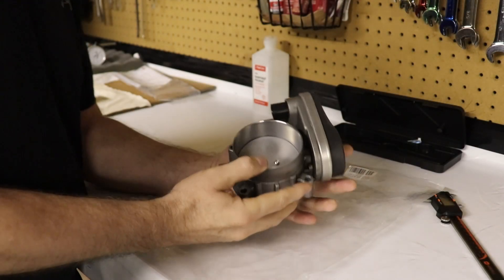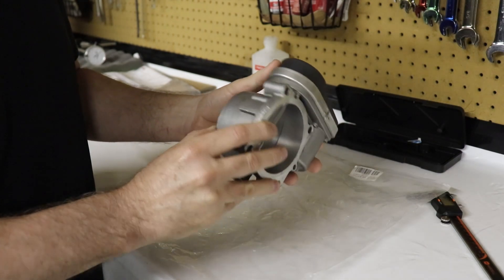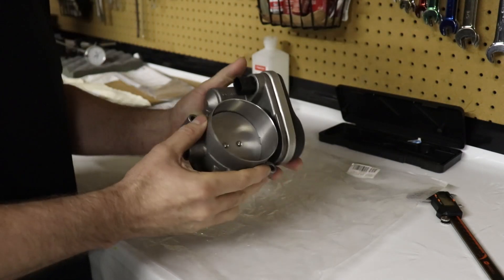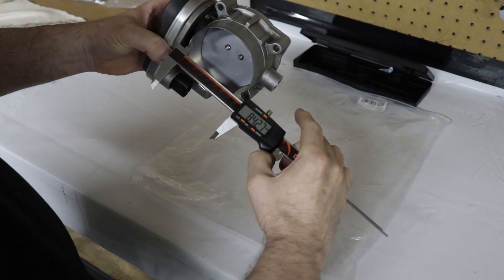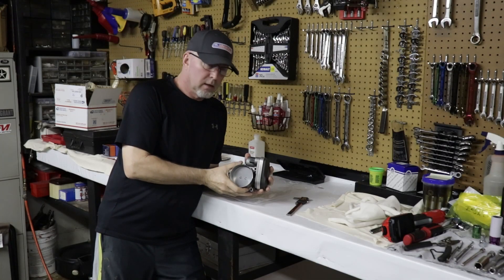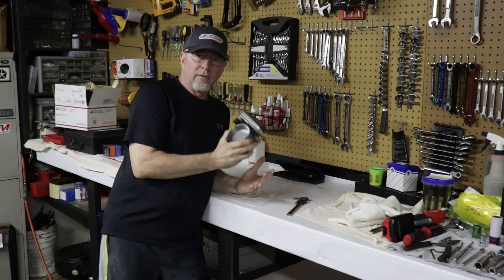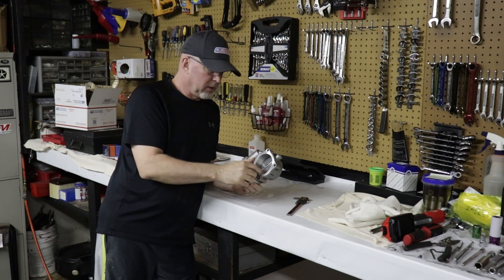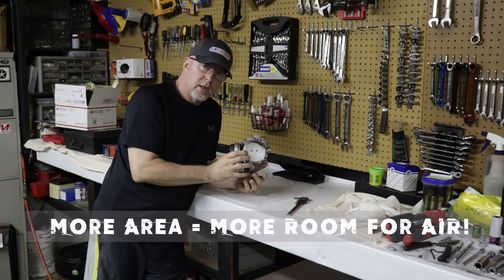The Fastman Ported Throttle Boby - 84mm Overbore - 5.7 Hemi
A quick look at the ported 84mm overbore throttle body from Dan the Fastman.